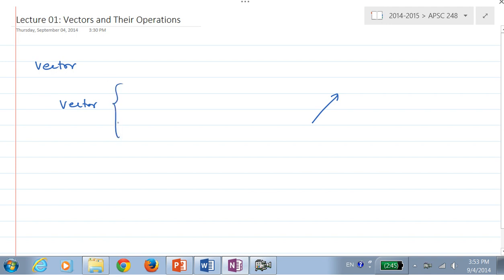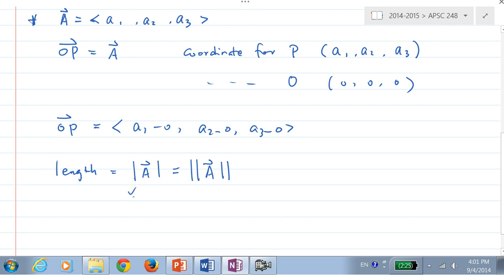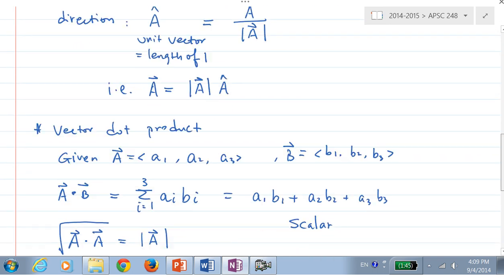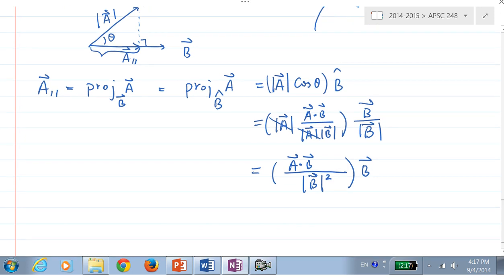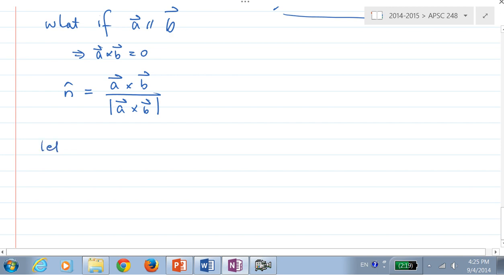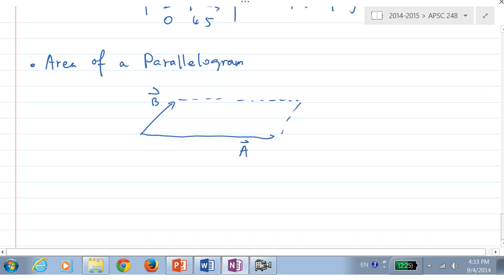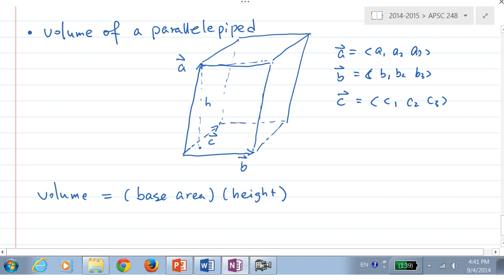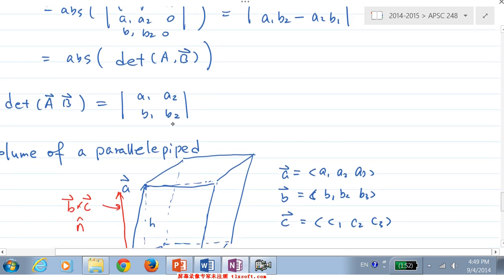2014W APSC248 Lecture01 Review on Vectors